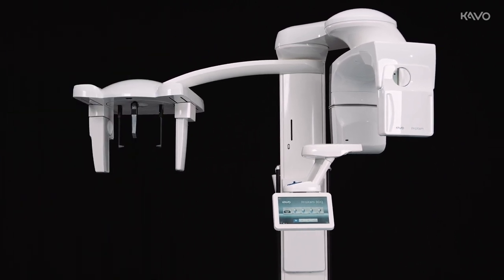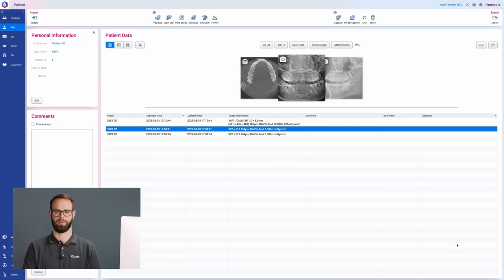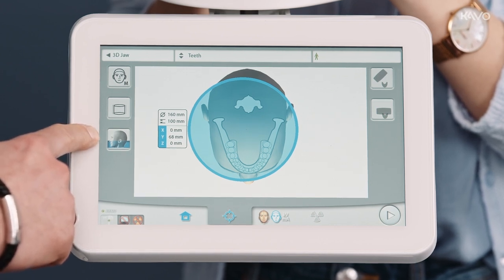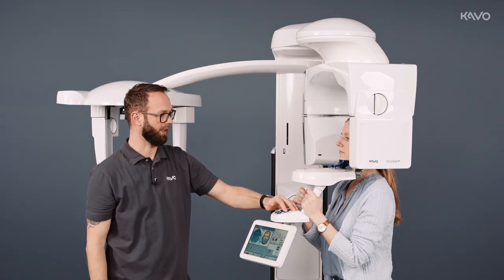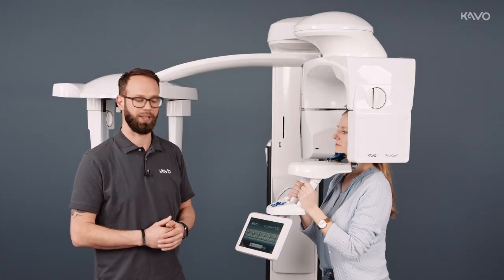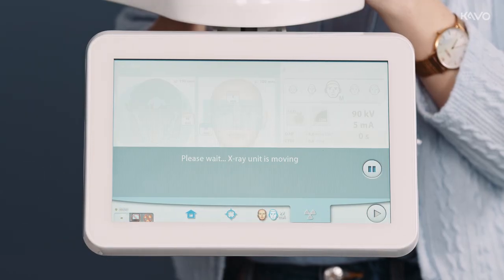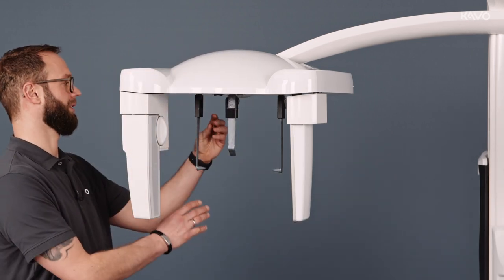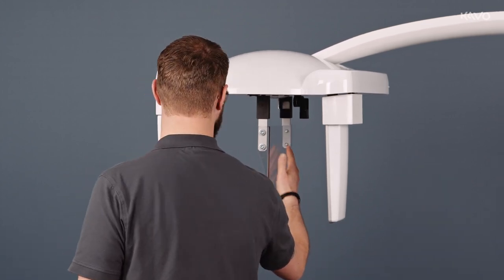Instruction Video KaVo ProXam 3DQ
Imaging Specialist Bernhard Fielder shows and explains what you need to know about the operation of the KaVo ProXam 3DQ.
00:31 - 01:18 Product overview and preparation of 3D exposures
01:18 - 02:54 Using the tooth program in the upper jaw
02:54 - 03:48 Using the jaw program
03:48 - 05:28 Using the face program (maximum volume)
05:28 - 06:18 Imaging of the maxillary sinus/sinus
06:18 - 08:23 Cephalometric imaging
08:23 - 09:41 Hand exposures